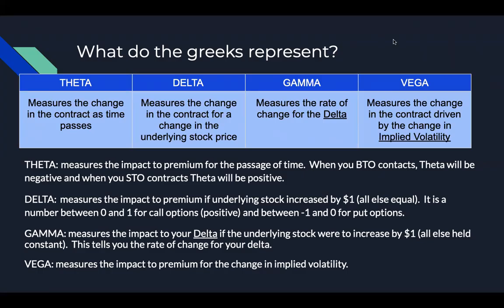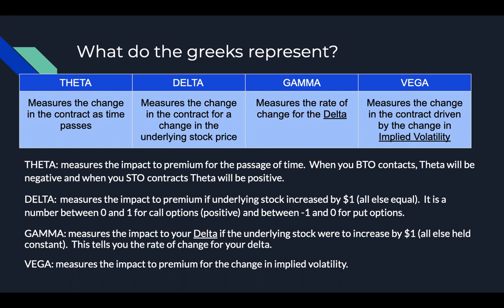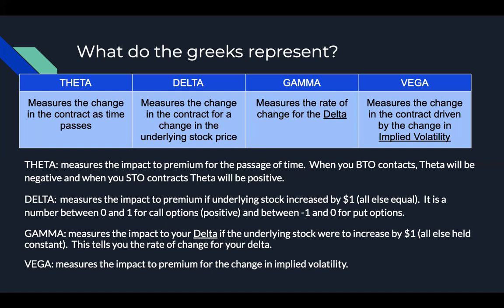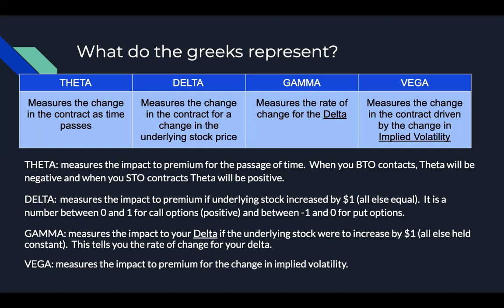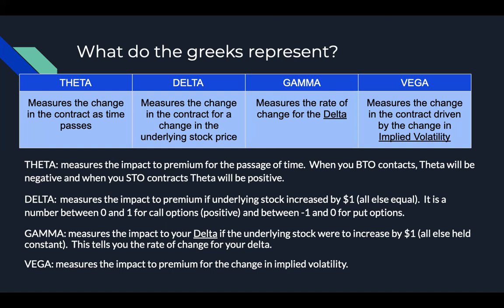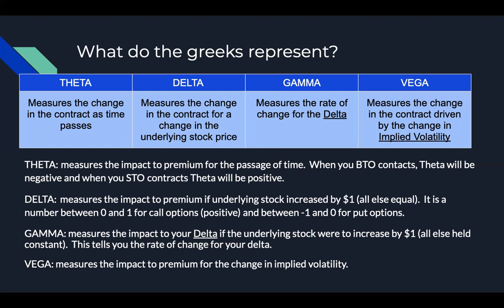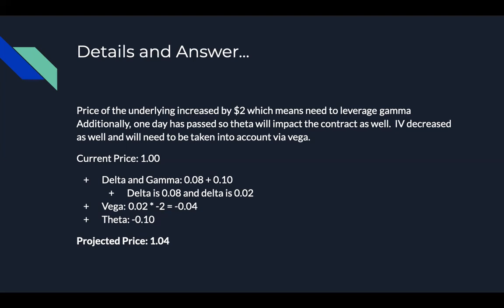A Guide to Understanding the Greeks